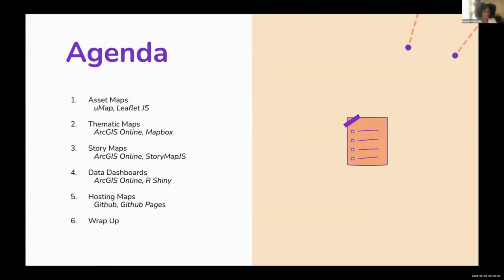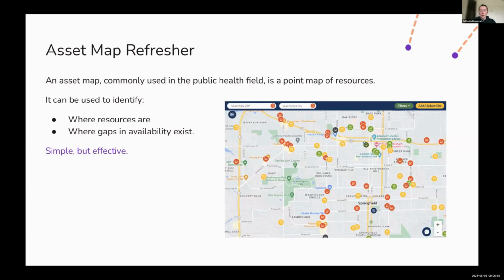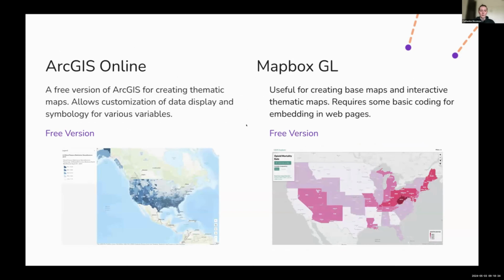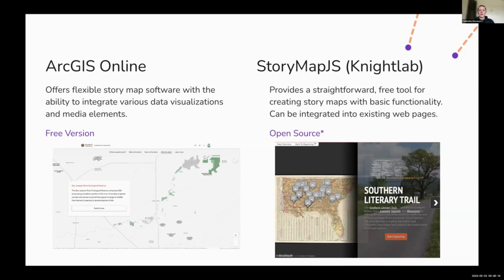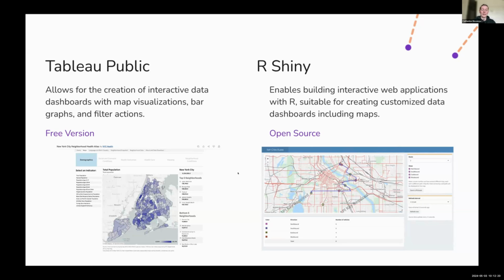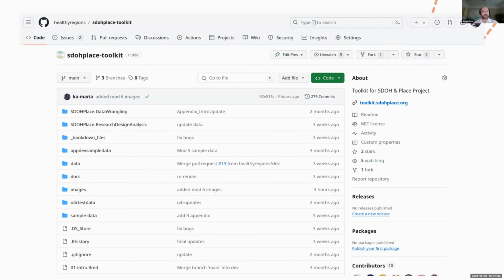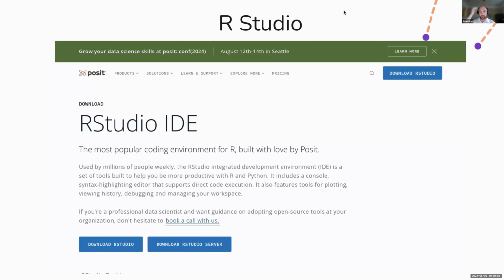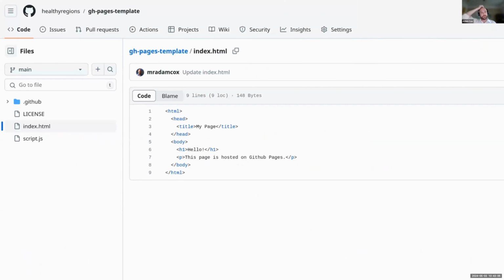App Development | The SDOH & Place Community Toolkit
App Development
0:00 - Introduction
3:23 - Asset Mapping
5:15 - Thematic Mapping
7:17 - Story Mapping
9:53 - Data Dashboards
12:43 - Hosting Your Map
15:41 - Editing Files in a Repository
18:42 - What is Git?
19:15 - Github Pages
21:25 - Repository Example